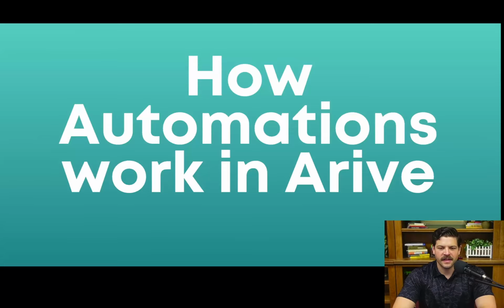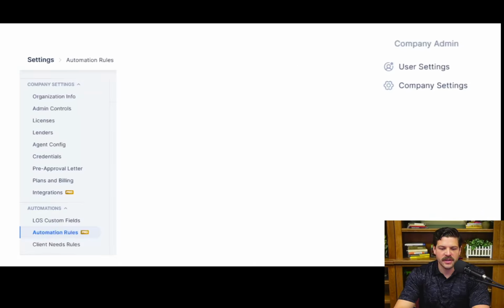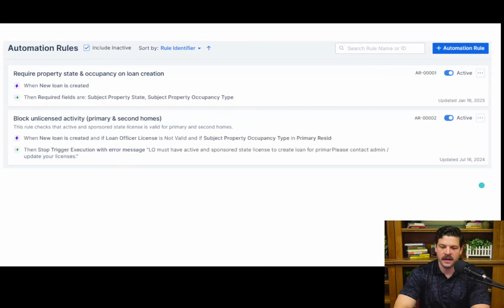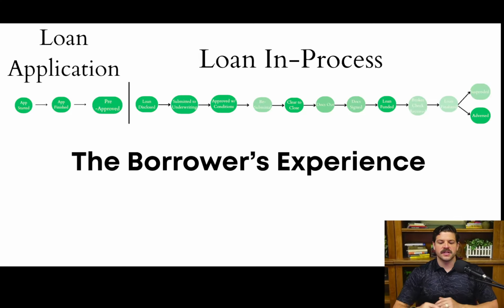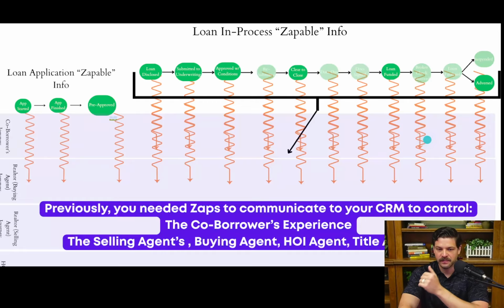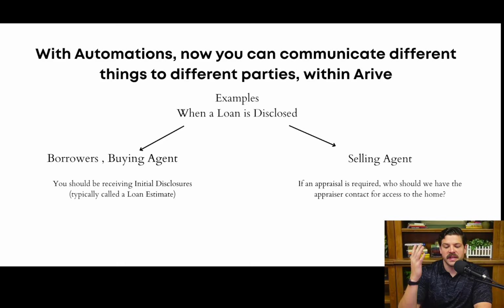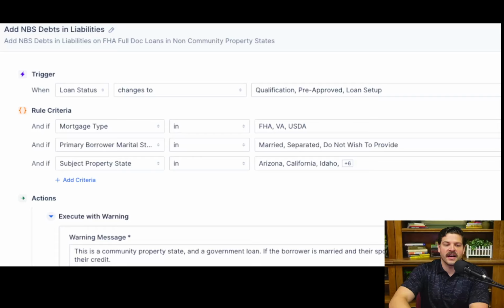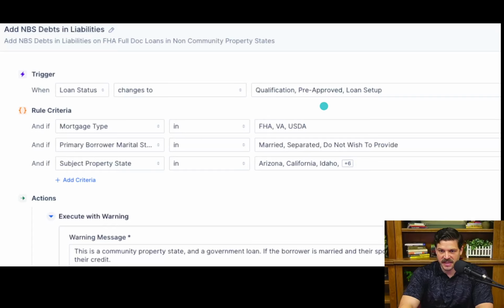Arive - How to Use Automations to Scale Your Mortgage Business!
In this video, I walk you through how to actually use automations to save time, streamline your workflow, and create a better experience for your clients. Whether you're using Arive, Go High Level, or another CRM, these principles will help you stop wasting time and start scaling smarter.

👉 Want to shortcut the setup process?
I’ve packaged my exact automations — the ones we use in-house — into the Automation Vault.
It’s plug-and-play. It’s proven.

📦 What's inside:
• Prebuilt workflows
• Video tutorials
• Lifetime updates
• No tech overwhelm!

Don’t just automate. Automate with strategy.